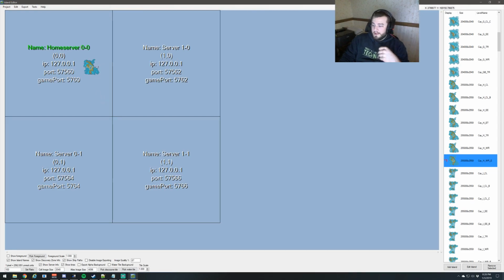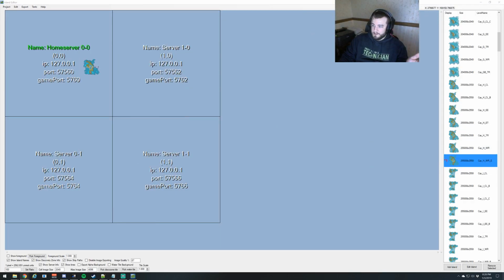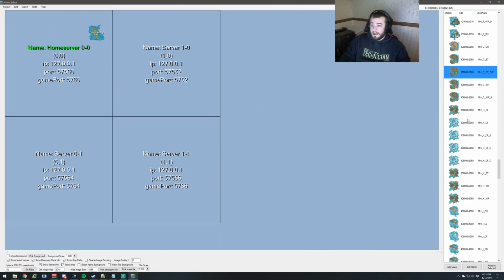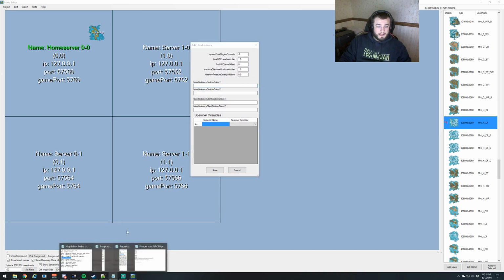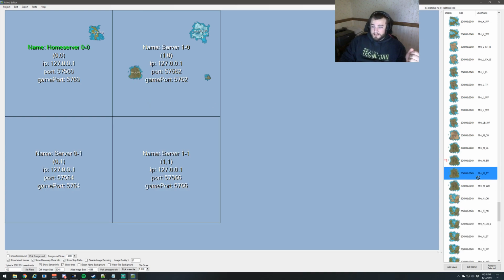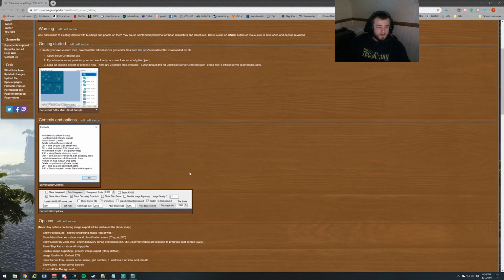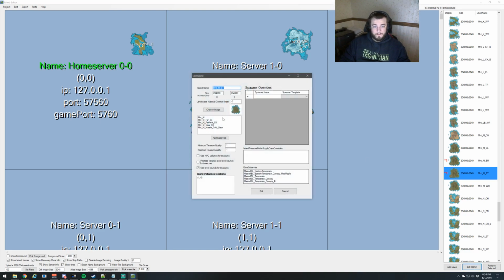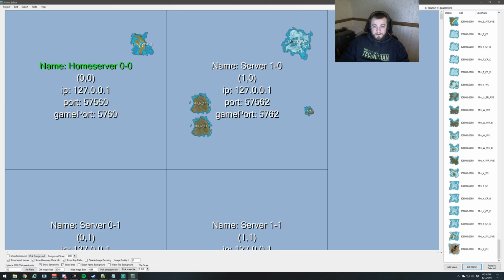Part 4 Island Basics